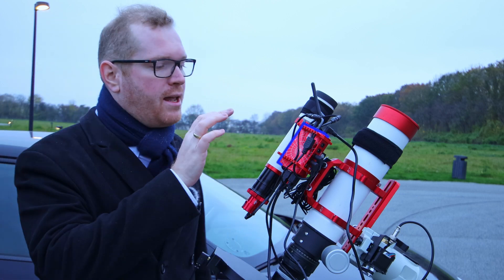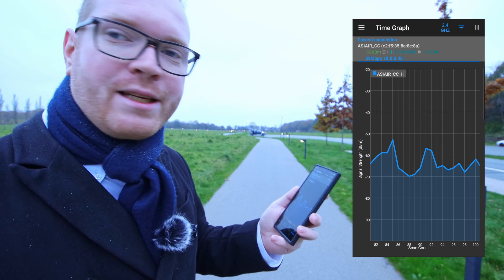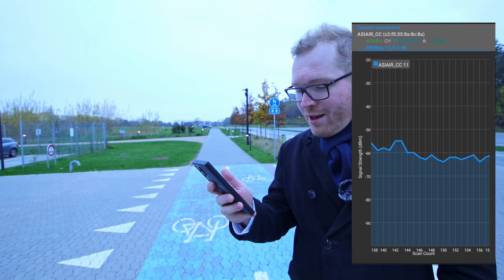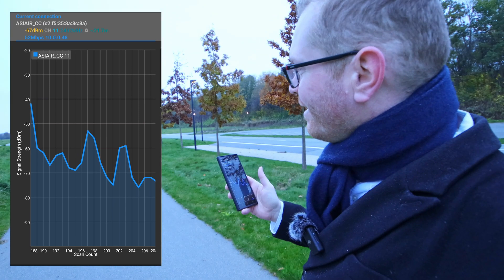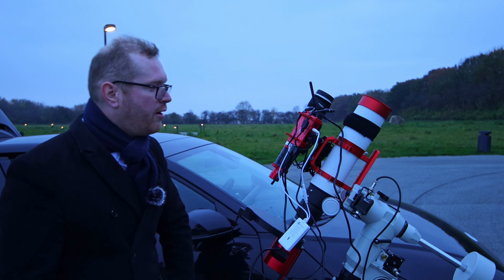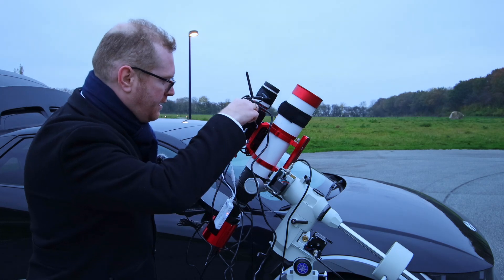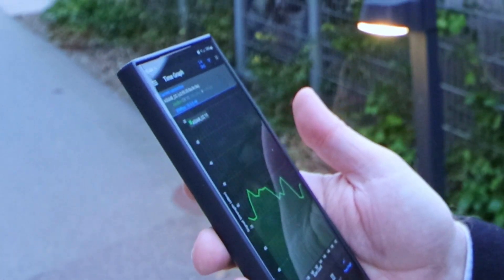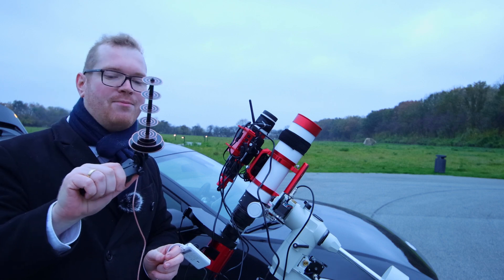How to BOOST Your ASIAir! WiFi Range!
In this video, I experiment with boosting the Wi-Fi range of my ZWO ASIAIR astronomy computer by testing different antennas. Watch as I compare the range and performance of each option, aiming to enhance connectivity for a smoother astrophotography experience. If you’ve struggled with limited Wi-Fi range on your ASIAIR or are curious about optimizing its capabilities, join me to see which antenna upgrade delivers the best results!

SOCOAL LINKS